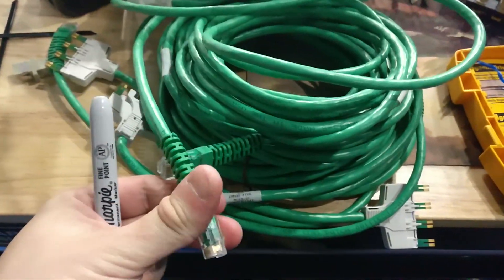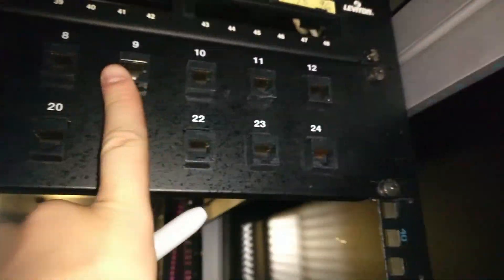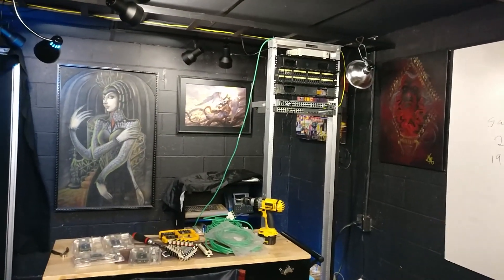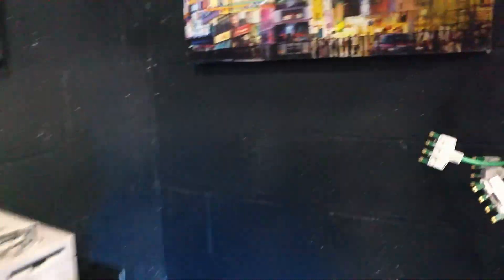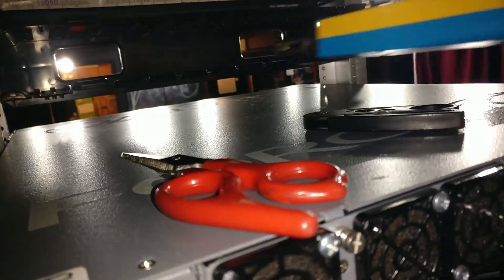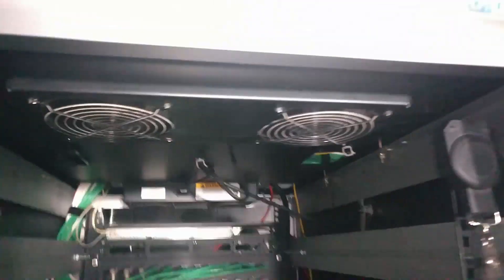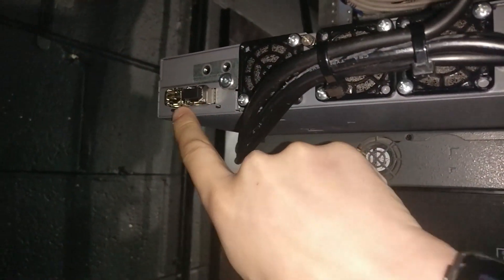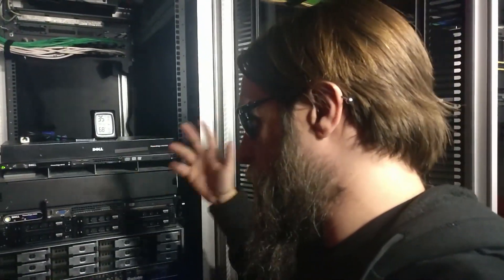Qain's World #0083 - Cable management: Networking edition.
Can't have a data center, without some cables, to transmit that data on. Ran some cable, and connected my switch stack to my server rack.